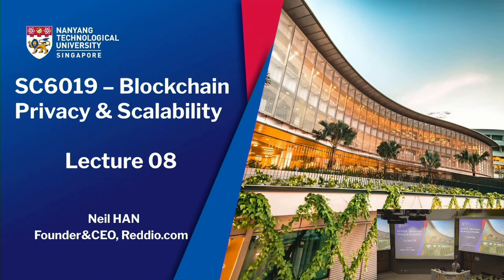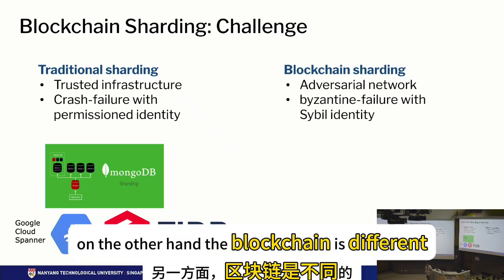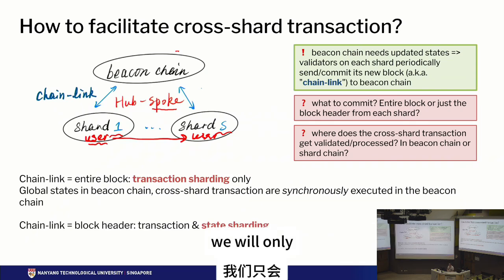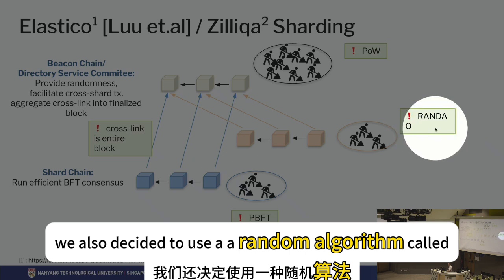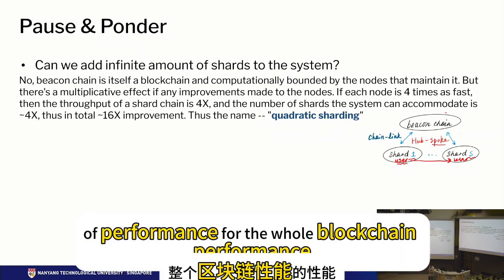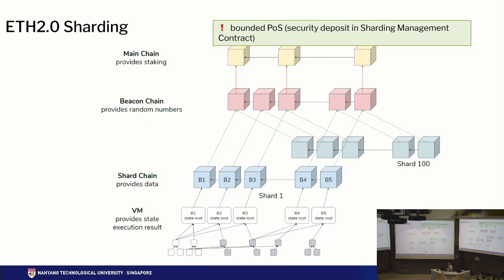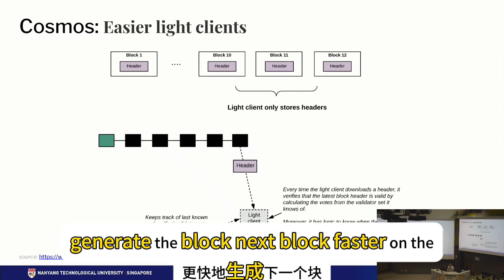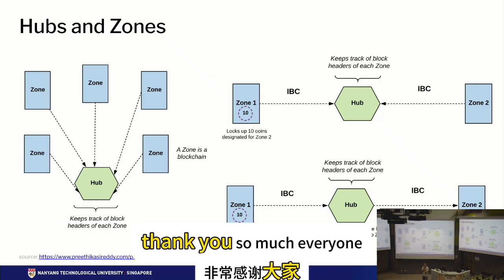Blockchain Scalability 2: Layer 1 Scaling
• Focus on Layer 1 Scaling: Understand what entrant scalability means and why it’s mainly addressed at the Layer 1 level of blockchains.
• Covers Two Key Techniques:
 • 🧱 Transaction and Data Sharding: How splitting workload improves scalability.
 • 🌉 Blockchain Interoperability: Connecting different blockchains for seamless interaction.
• Deep Dive into Computation Scaling: Learn about the bottlenecks and how computation load affects Layer 1 performance.
• Technical but Practical: Though conceptually deep, the lecture aims to make complex ideas accessible for learners.
• Great for Developers & Researchers: Especially useful if you’re building or analyzing blockchain protocols.